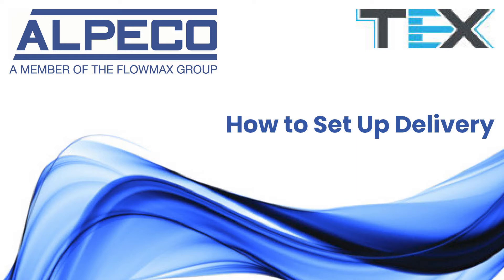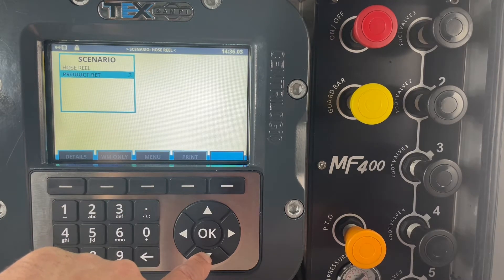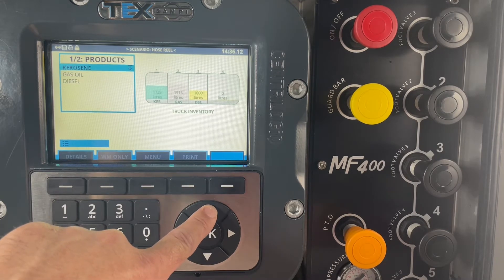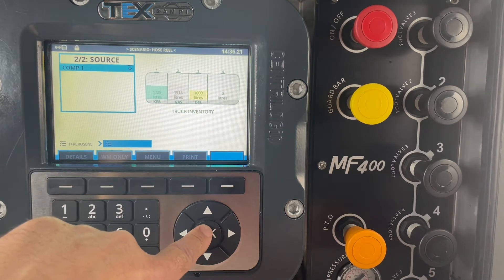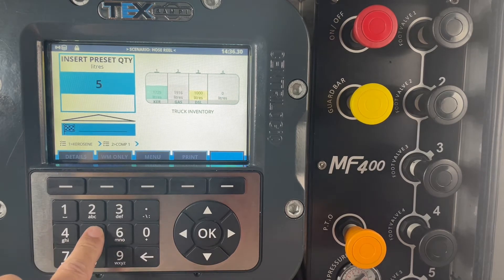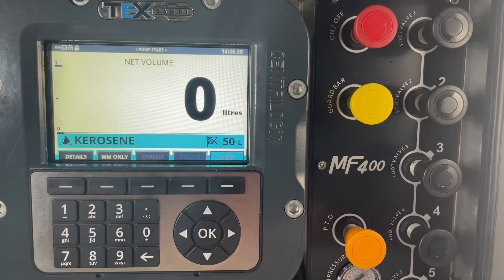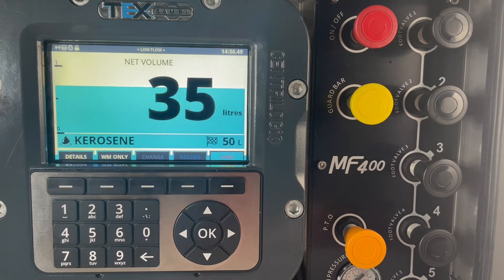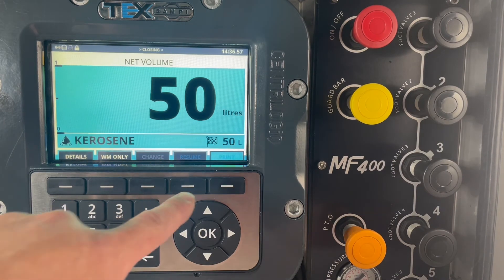Alpeco TEX: How to Set Up Delivery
How to set up delivery in the Alpeco TEX system.